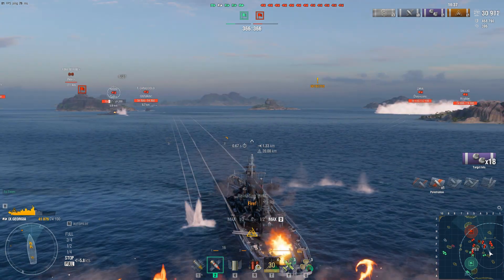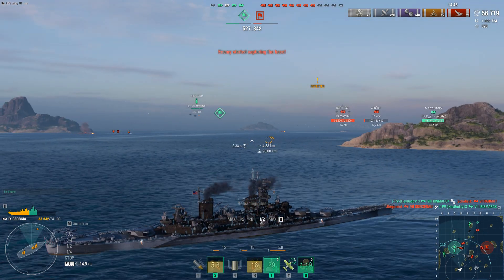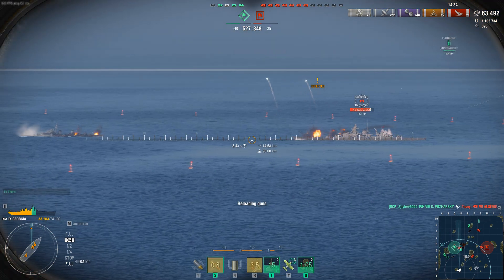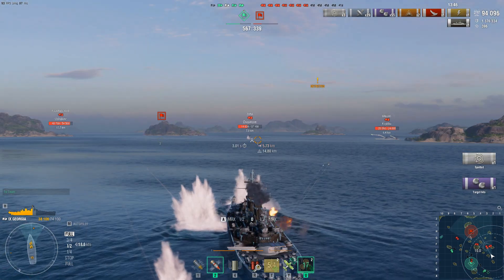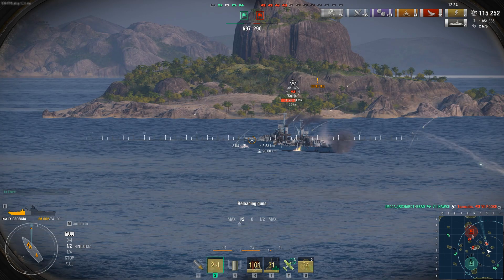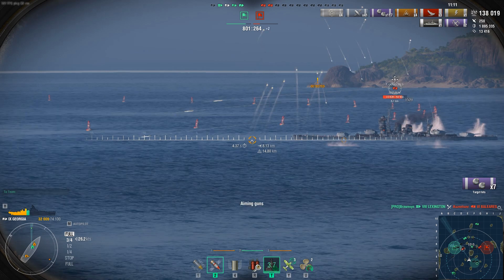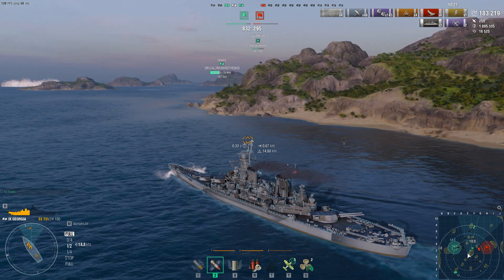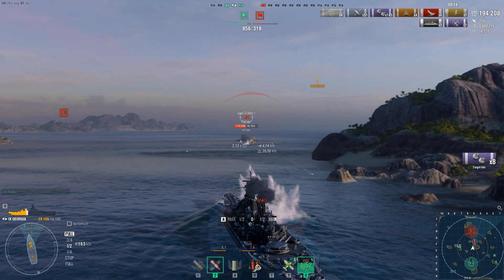Georgia Is she Worth it? - World of Warships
Georgia is she worth it? lets find out if she is worth the effort in getting